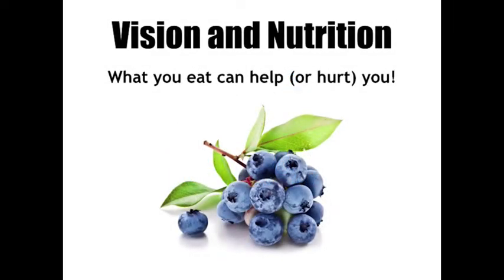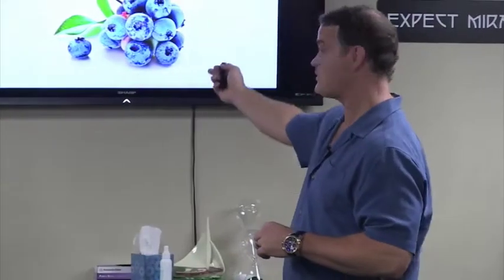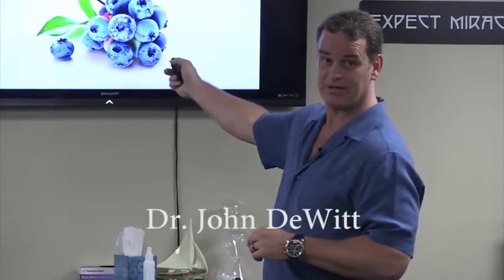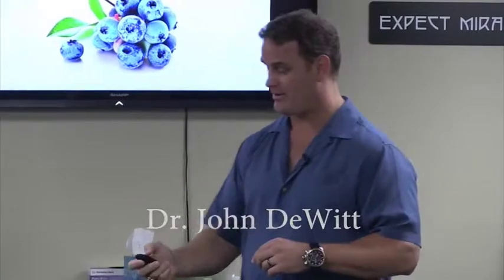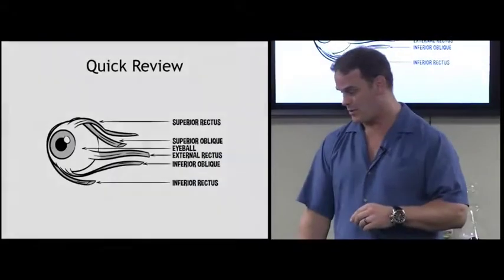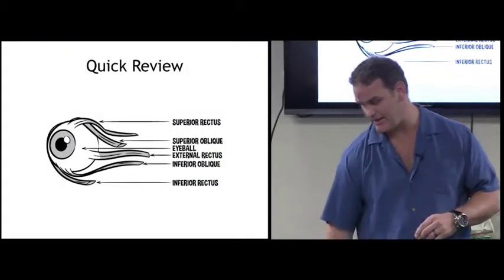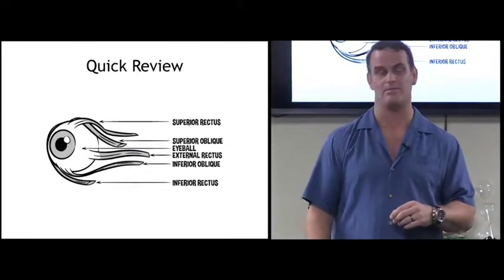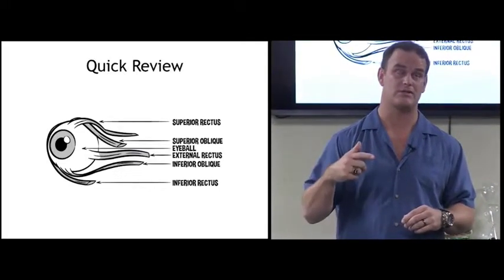Vision Correcting Foods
Get a list of 20 foods that can heal your vision